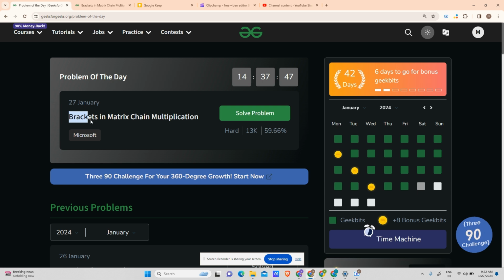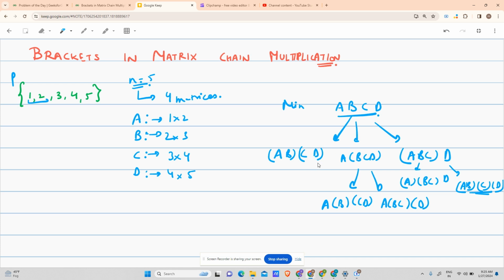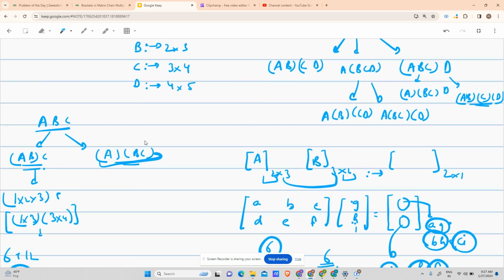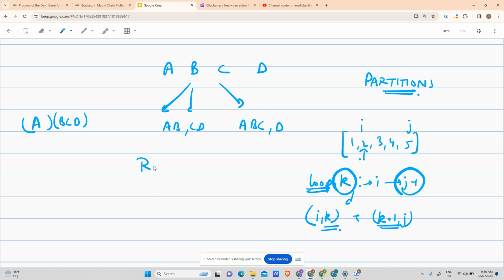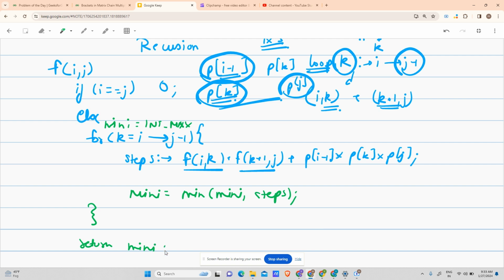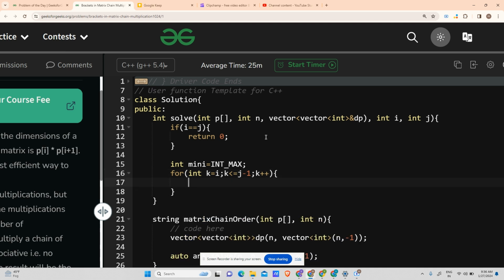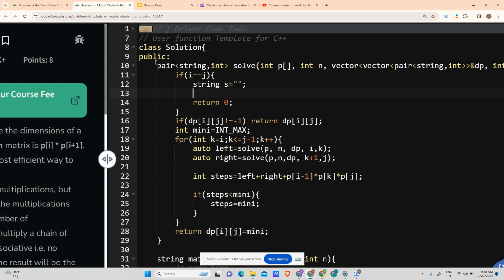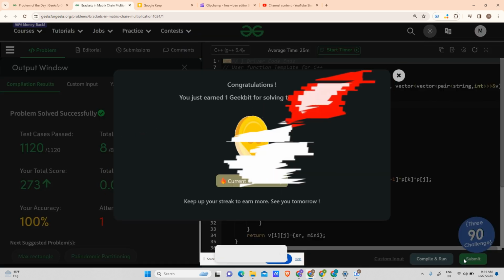#43 | Brackets in Matrix Chain Multiplication | gfg potd | 27-01-2024 | GFG Problem Of The Day | DP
🚀 Solving Geeks for Geeks Problem of the Day (POTD) in C++ | Brackets in Matrix Chain Multiplication | Intuition Explained🧠

👉 Dive into the world of algorithms with today's GeeksforGeeks Problem of the Day! In this video, we tackle the intriguing problem of solving the tricky problem of 'Brackets in Matrix Chain Multiplication' . Join me as we explore the problem statement, break down the approach, and implement a robust solution in C++.